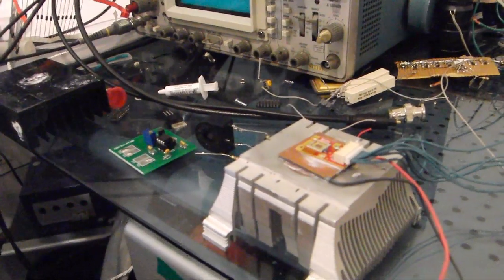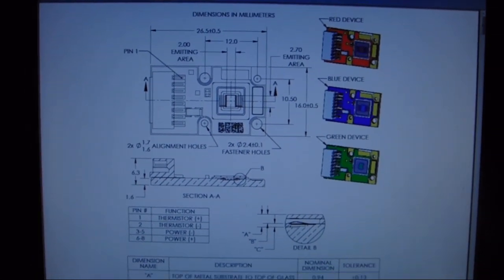Casio 25W LED (With part 2)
Sorry, I forgot to include part 2 last time.  Simple LED test.